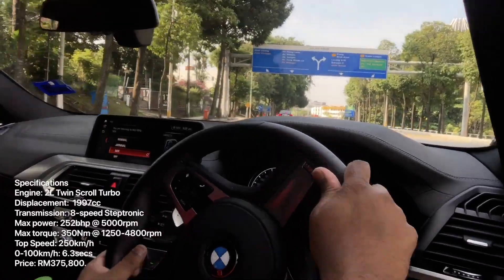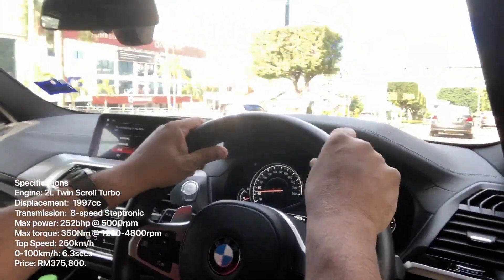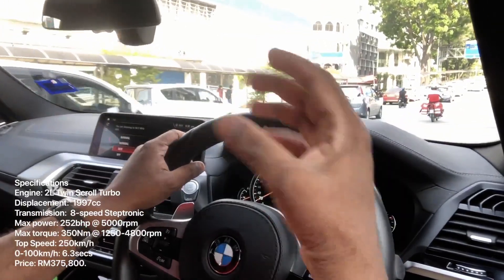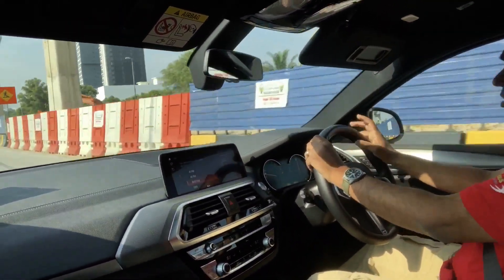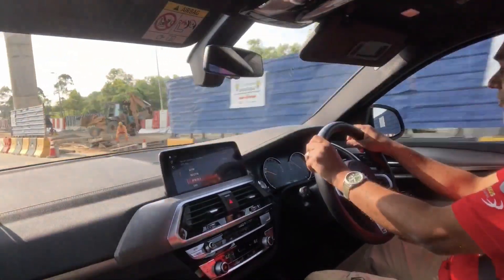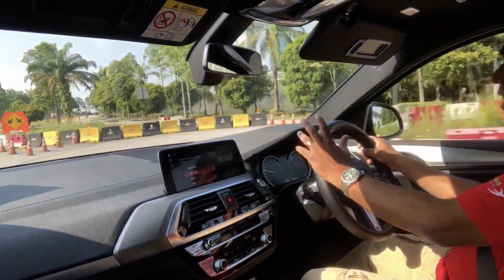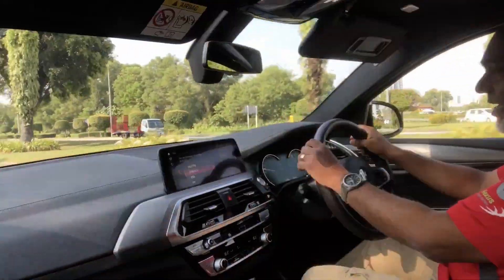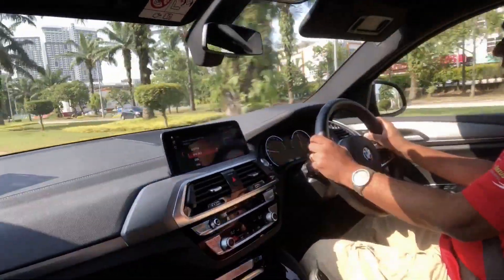BMW X4 Test Drive in Malaysia